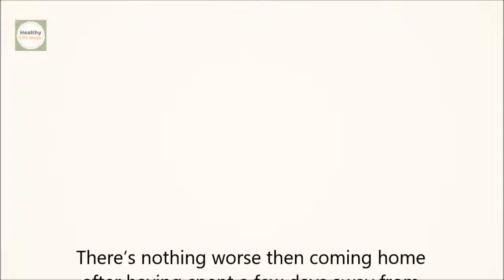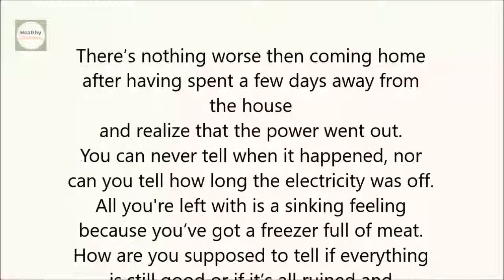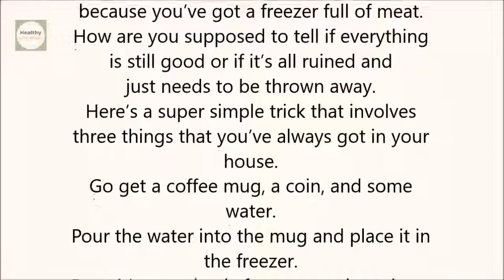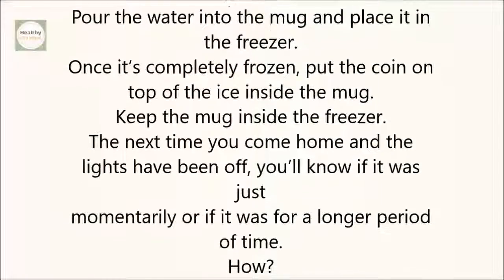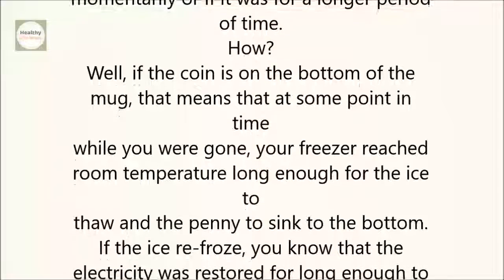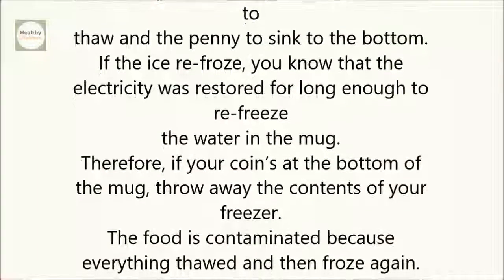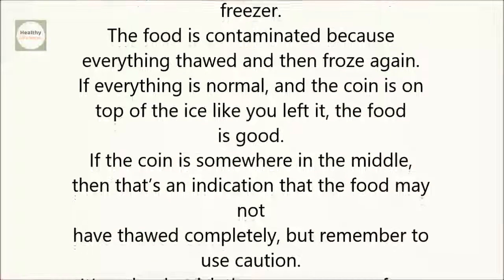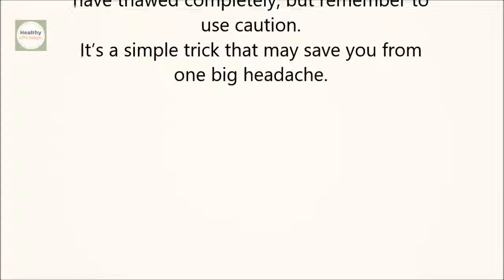Here’s Why You Should Leave a Coin in the Freezer Before Leaving the House